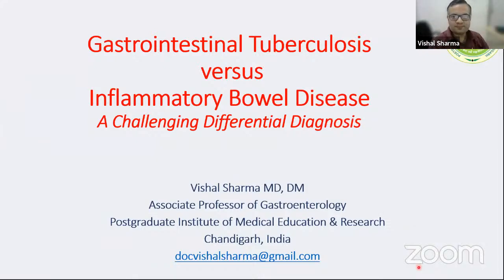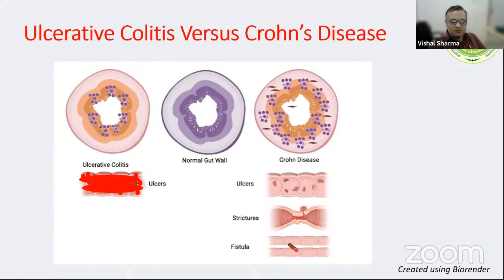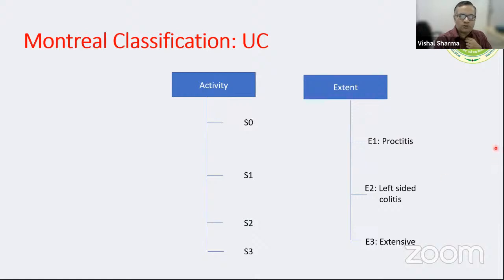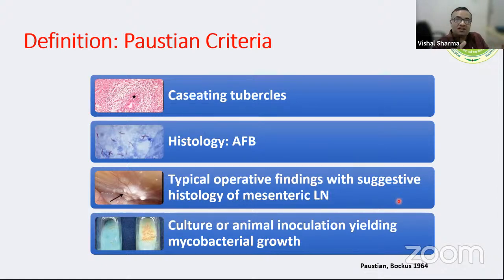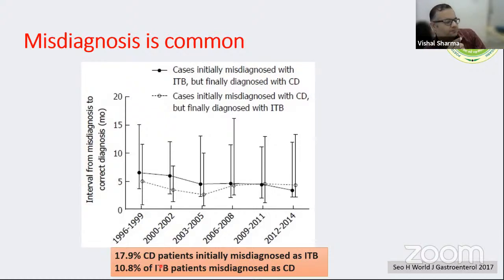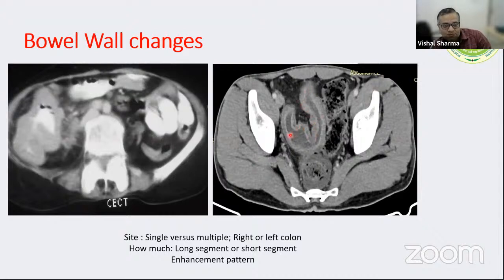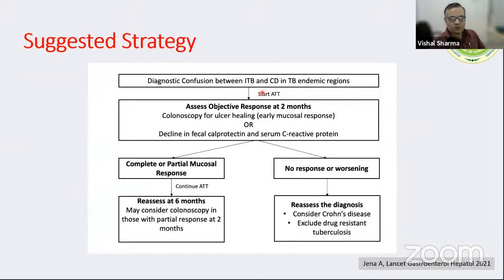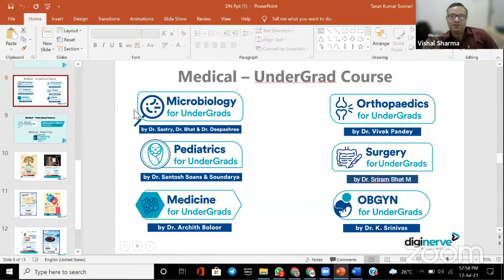A Challenging differential diagnosis: Inflammatory bowel disease (IBD) vs Gastrointestinal TB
Honorable Speaker: Dr. Vishal Sharma
Associate Professor - Gastroenterology, Postgraduate Institute of Medical Education and Research (PGIMER), Chandigarh, India